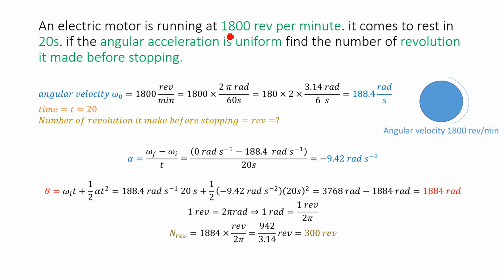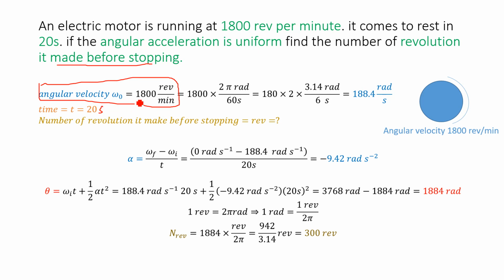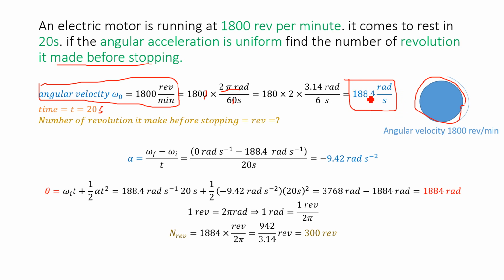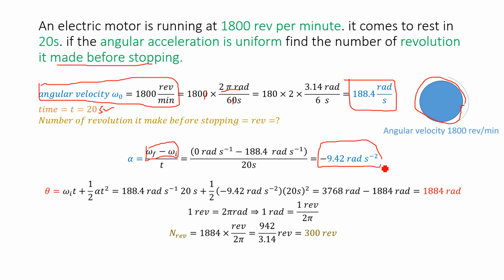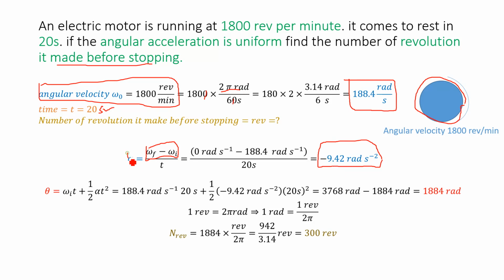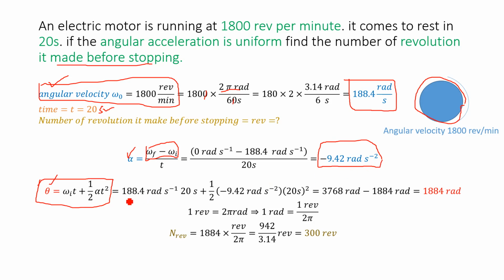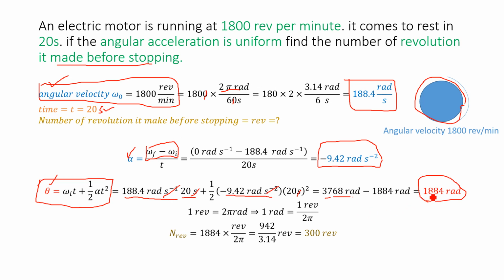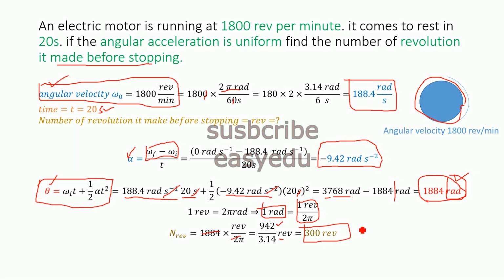an electric motor is running at 1800 rev per minute, find the number of rev it made before stopping.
An electric motor is running at 1800 rev per minute. it comes to rest in 20s. if the angular acceleration is uniform find the number of revolution it made before stopping.